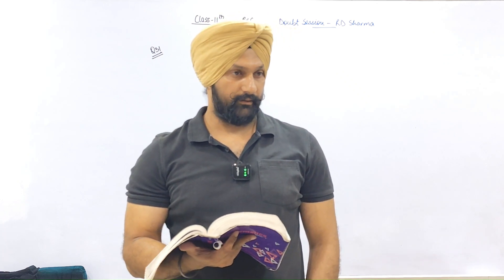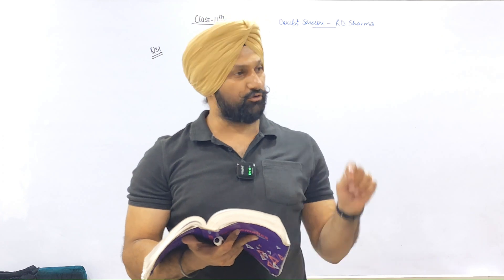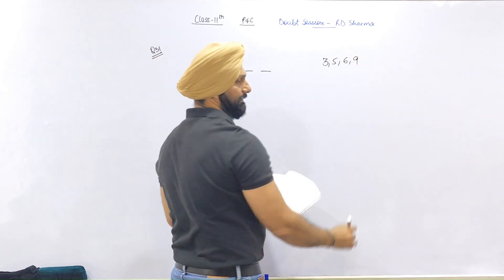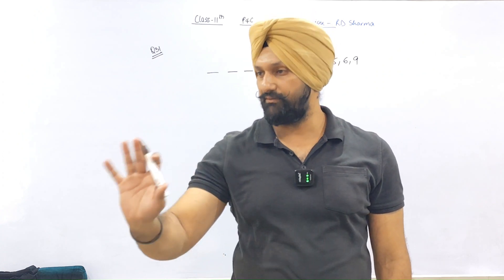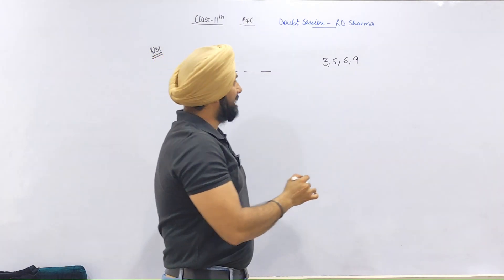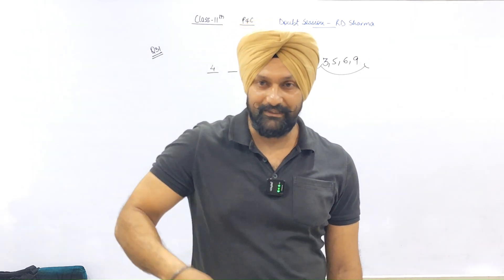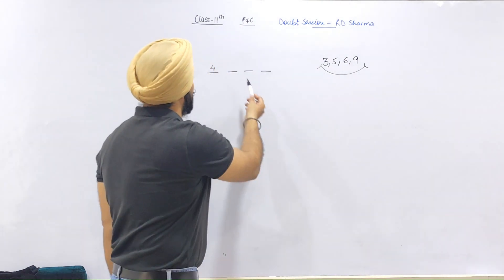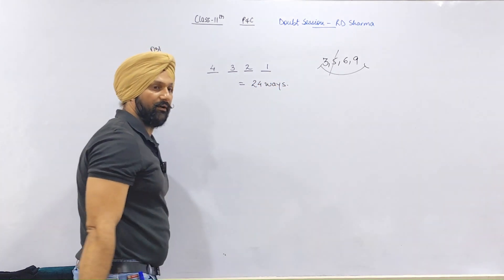A customer forgets a 4 digit code for ATM in a bank. However he remembers the digits of code to.....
Class XI_Permutations & Combinations
Q31: A customer forgets a 4 digit code for ATM in a bank. However he remembers the digits of code to be 3, 5, 6, 9. Find the maximum number of trials required by him to find the correct code?

Q: In how many ways 5 rings of different types can be worn in 4 fingers?
Q: A gentleman has 6 friends to invite. In how many ways can he send invitation cards to them, if he has 3 servants to carry the cards?
Q: How many numbers between 3000 & 4000 be formed from digits 3, 4, 5, 6, 7, 8. Repetition not allowed?
Q: How many numbers divisible by 5 and lying between 4000 & 5000 & can be formed from digits 4, 5, 6, 7, 8.
Q: A mint prepares metallic calendars specifying months, dates & days in the form of monthly sheets (one plate for each month). How many types of FEBRUARY calendars should it prepare to serve for the possibilities in future years.